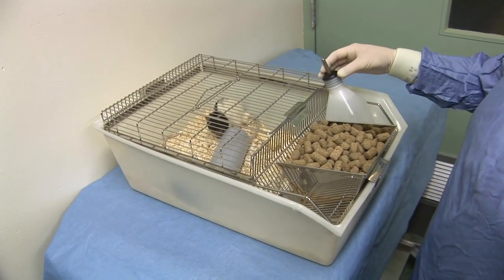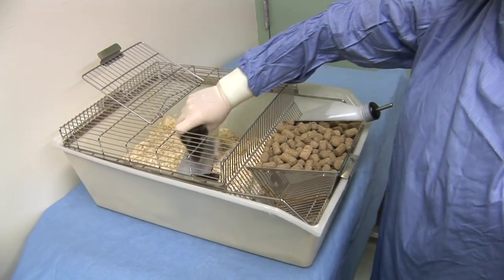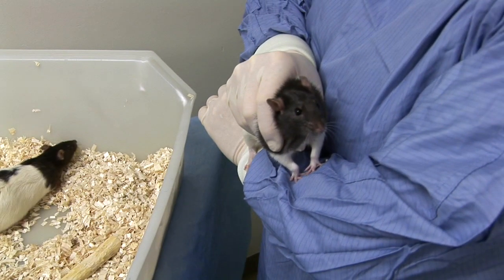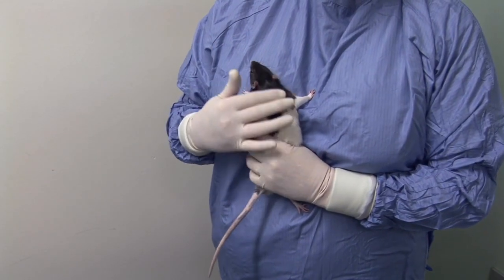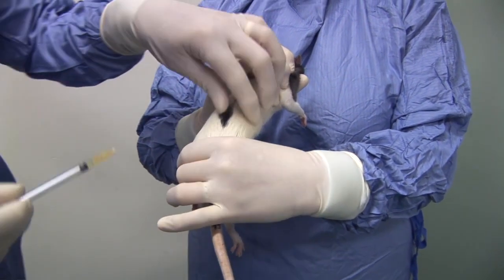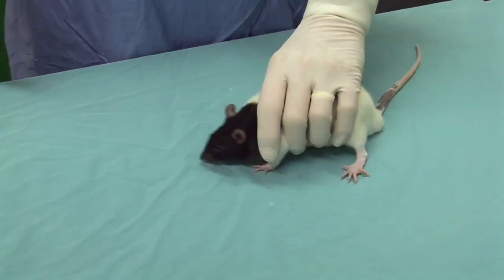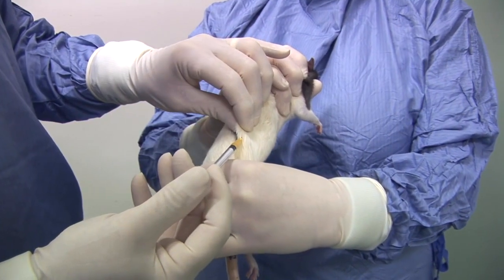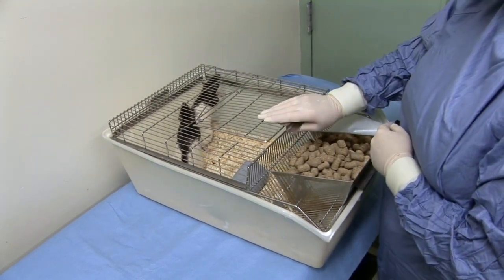How to Give a Subcutaneous Injection to a Rat - Administration Procedure Video-SC Sites & Techniques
Subcutaneous administration of material often causes minimal pain or discomfort, provided the material is non-irritant, has a near-neutral pH, and is not excessively hypertonic or hypotonic.

Subcutaneous Injection in the Rat. The most usual site for injection is over the shoulders, into the loose skin over the neck, but other sites with loose folds of skin can also be used, for example over the flank. When repeated doses of material are needed, varying the site of injection can help reduce the likelihood of local skin reactions.

It is not usually necessary to try to sterilize the skin with antiseptics – their use is almost always ineffective and they simply prolong the duration of restraint needed and may cause additional disturbance to the animal.

As with all injection sites, using a new needle for each animal, and injecting fluid that is at body temperature will reduce any discomfort caused by the procedure.

As with other routes, if repeated injections of material are needed, consider alternatives such as use of minipumps.

Administration Routes
Mice & Rats -Intramuscular Injection (IM)
IM injections are administered in the thigh
muscles of the hind limb. Caution must be
used to avoid injury to the sciatic nerve, which
is located in close proximity to the femur.
1. Restrain the animal by grasping the skin along
its back with your left hand (if right-handed).
2. Clean the injection site with alcohol.
3. Insert needle into thigh muscles, and directed
away from the femur avoiding the sciatic nerve.
4. Pull back the syringe plunger to aspirate the
syringe. Any blood indicates improper needle
placement, and needle must be repositioned.
5. Administer substance in a steady, fluid motion.
Take care not to administer fluid too rapidly.

Mice & Rats –Subcutaneous Injection (SQ or SC)
SQ injections are administered in the space between the skin and the
underlying muscles.
1. Restrain the animal by grasping the skin along its
back with your left hand (if right-handed), as
shown in picture.
2. Clean injection site with alcohol.
3. Insert needle at base of skin fold between thumb
and finger.
4. Pull back the syringe plunger to aspirate the syringe. Any blood indicates improper
needle placement, and needle must be repositioned.
5. Administer substance in a steady, fluid motion.

Mice & Rats -Intradermal Injection (ID)
ID injections are administered between the
layers of the skin. The animal must be under
general anesthesia for this procedure.
1. Anesthetize animal as described in your
approved Animal Study Proposal.
2. Clip hair on animal’s back.
3. Clean the injection site with alcohol.
4. Insert needle between layers of skin at a 30°
angle as shown in top picture.
5. Pull back the syringe plunger to aspirate the
6. Administer substance slowly with a maximum volume of 100ul per injection site to
avoid tissue trauma. Proper injection results in a small, circular skin welt as shown in
bottom picture.

Mice & Rats -Intravenous Injection (IV)
IV injections are most commonly administered via the tail vein in rodents.
1. Restrain animal in a mechanical restrainer.
2. Clean the injection site with alcohol.
3. Hold tail as shown in picture below. With tail under slight tension, insert the needle at
least 3mm into lumen of the vein.
4. Do not aspirate the syringe, because this will collapse the vessel.
5. Administer the substance in a slow, fluid motion to avoid rupture of the vessel.
6. Remove needle, and apply pressure to stop bleeding before returning animal to cage.

Mice & Rats –Oral Gavage
Oral Gavage is used to administer substances directly into the stomach
of the animal.
5. Never force a gavage needle --any resistance
indicates improper placement.
3. Place tip of gavage needle in animal’s mouth
as shown in bottom image.
2. Measure needle against animal’s body as
shown in top picture to ensure proper needle
length.
4. Slide needle tip down the back of the mouth,
while moving tip toward the front in a fluid
motion.
6. Do not aspirate the syringe. Once needle is
properly placed, administer substance.
1. Restrain the mouse by grasping the skin
along its back with your left hand (if righthanded).

Subcutaneous administration is easy. As it is rarely painful, a conscious mouse can usually be used. The rate of absorption is lower than with intraperitoneal or intramuscular injections]. Subcutaneous injections are made into the loose skin over the interscapular or inguinal area. Subcutaneous administration over the interscapular area is performed as follows. The mouse is manually restrained and then placed on a clean towel or solid surface. The needle is inserted under the skin of the interscapular area tented by the thumb and index finger and the substance is then injected. A volume of less than 3 mL is recommended. Subcutaneous administration over the inguinal area is done as follows.